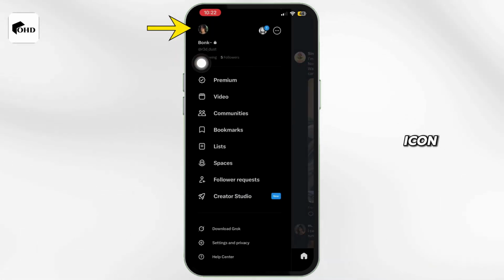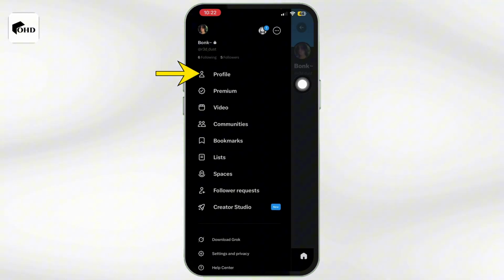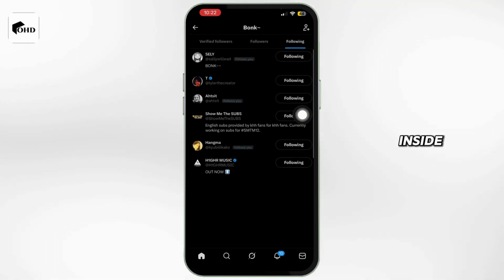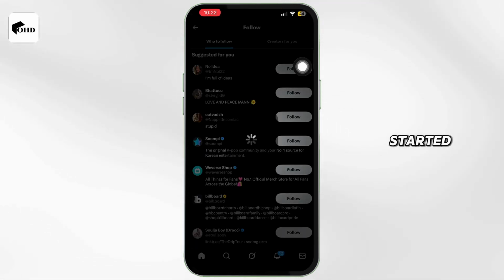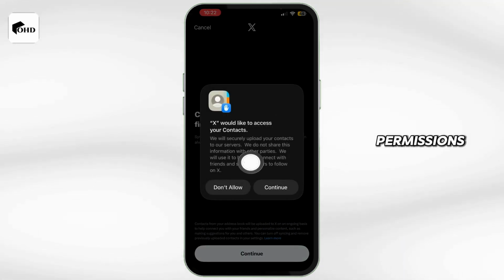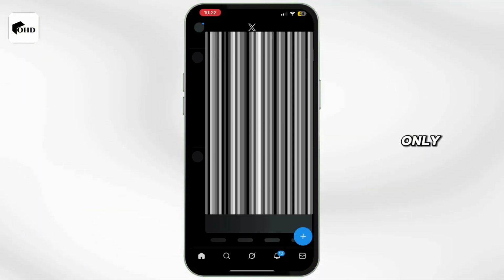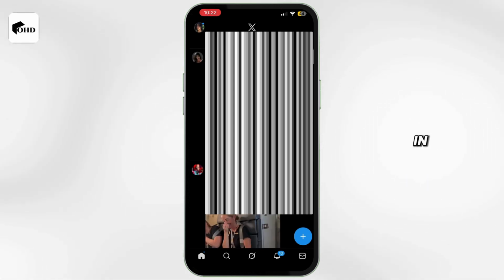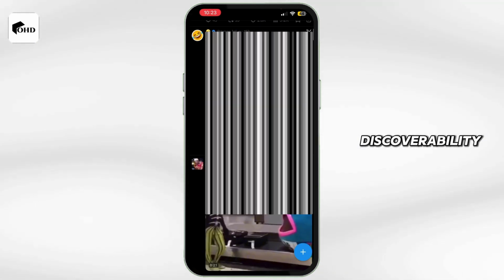How To Find Someone On X (Twitter) By Phone Number (2026)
00:00 – Can You Search Someone on X Using a Phone Number?
00:05 – Step-by-Step: Find People on X by Phone Number

Trying to find someone on X using their phone number? In this 2026 guide, you’ll learn how to search for people using contact syncing, account discovery settings, and other built-in features. Follow these simple steps to connect with friends, discover contacts, and grow your network easily on X.